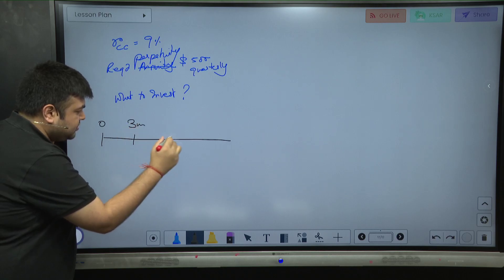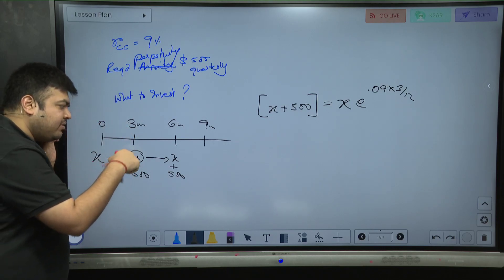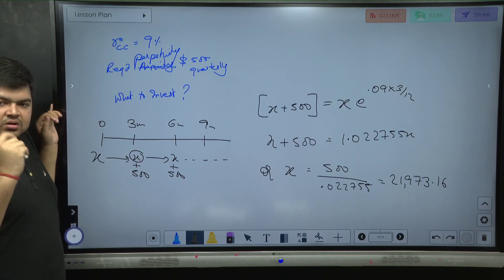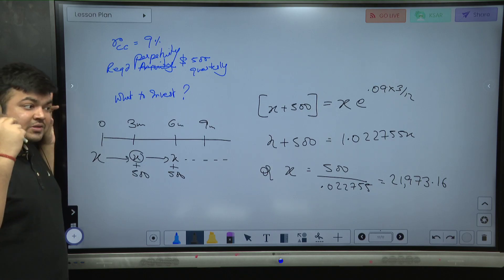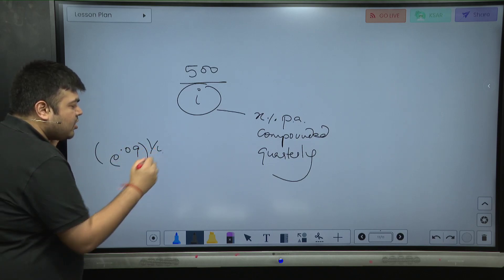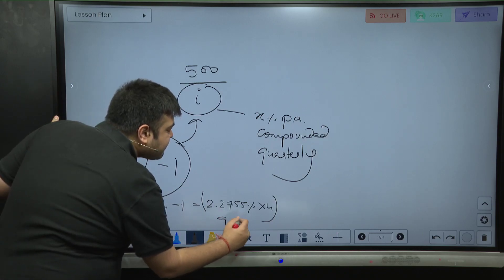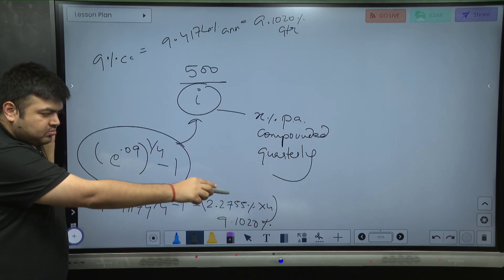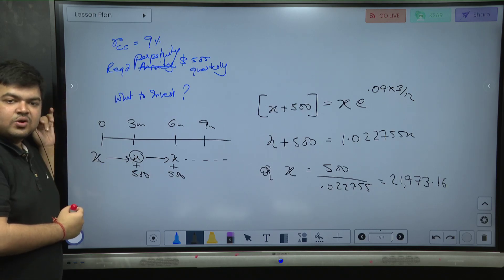Time Value of Money - Practice Lecture - 9th Class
Practice Questions "A tricky sum on Continuous Rates and Perpetuity" - Covered in this lecture.

Class notes written on the board are available in the App under the ‘Time Value of Money’ chapter. It is available in the Trial Version of the App as well:
(Please note that the lectures are to be done as per the order of the playlist and not the textbook.)

Instructor/ Mentor: Aswini Bajaj
CA, CS, CFA, FRM, CAIA, CIPM, CFP, RV, CCRA, CIIB, CIRA, AIM